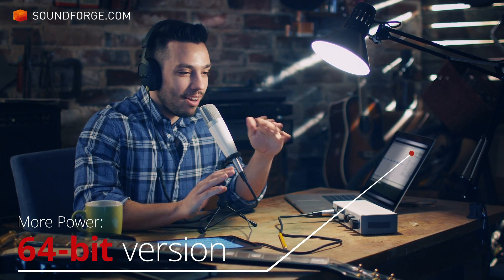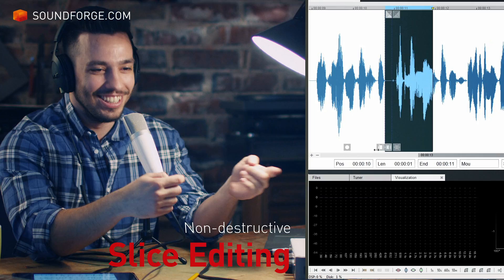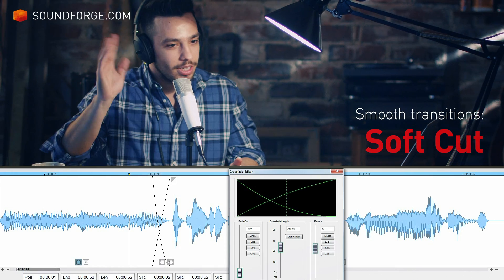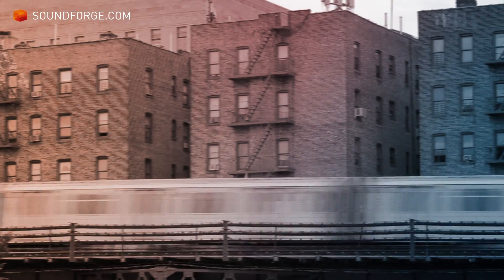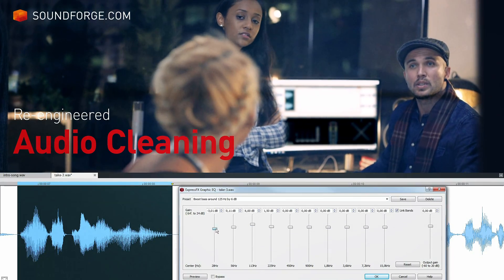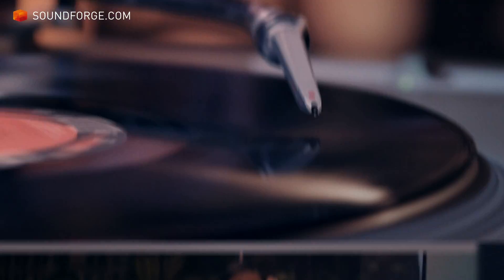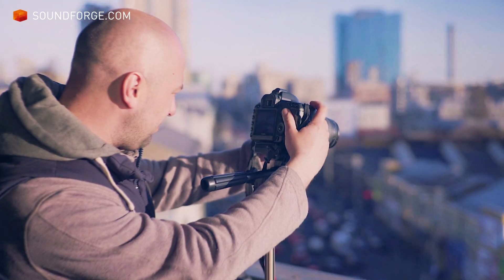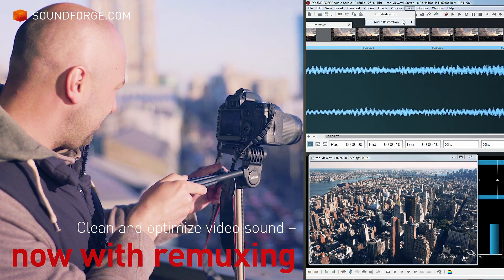SOUND FORGE Audio Studio 12: Define the edge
Edit, record and optimize your audio – the perfect addition to your home studio. SOUND FORGE Audio Studio delivers the goods whether you are recording your band or podcast, digitizing your vinyl collection, creating sound effects for your new video, creating loops for your new tracks, or mastering your latest CD. Built on a 64-bit architecture to bring you more editing power, more processing power and a more powerful workflow.